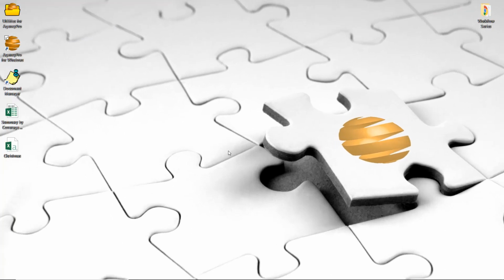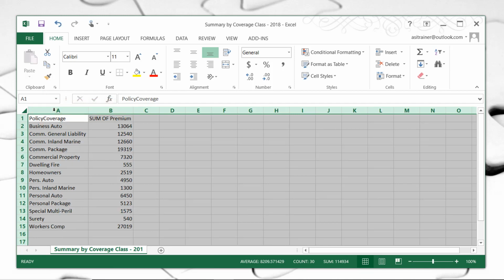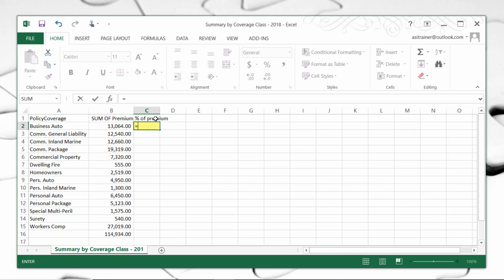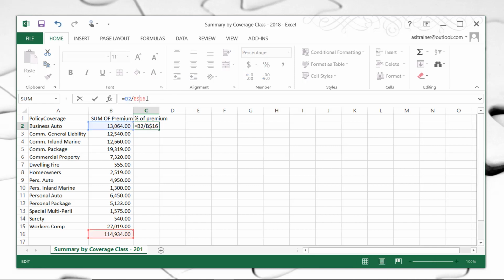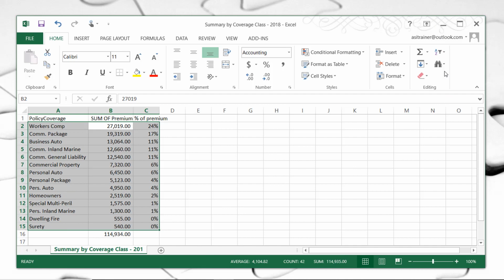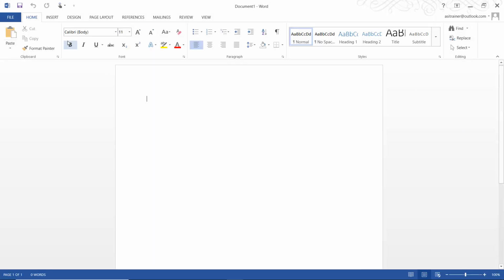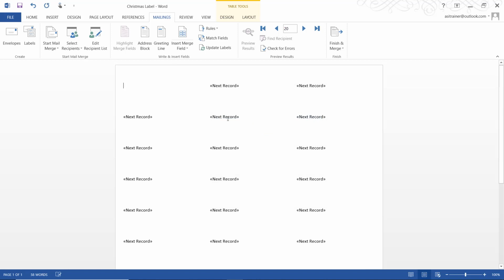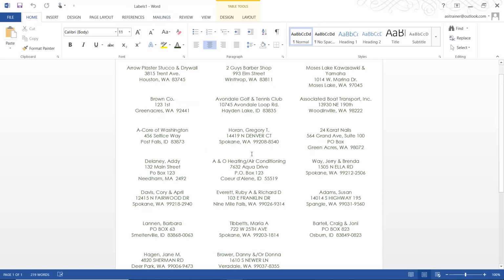Introduction to Advanced Mail Merge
This video introduces you to how you can use program data with your office software to achieve professional looking presentations and advanced reporting calculations.